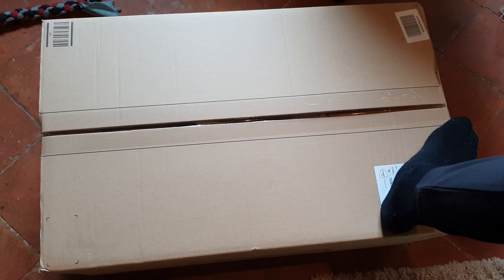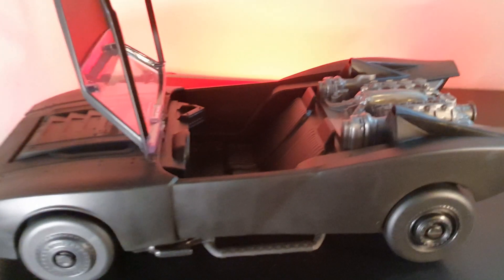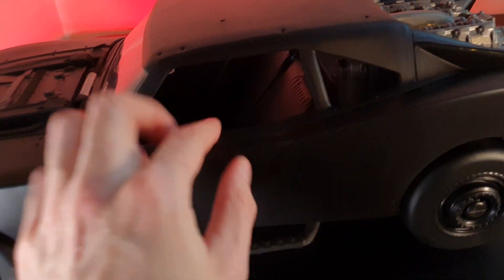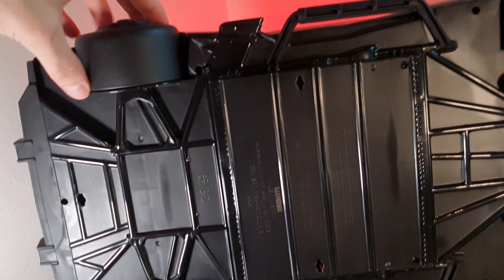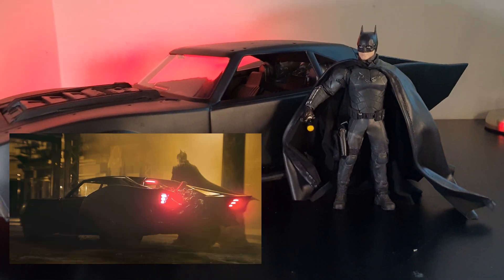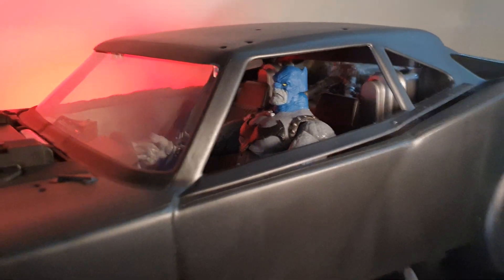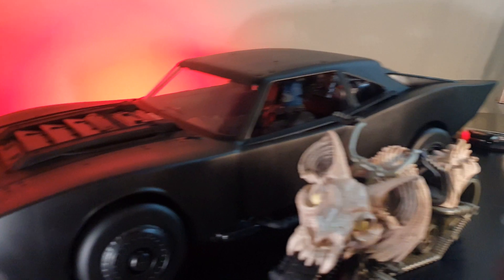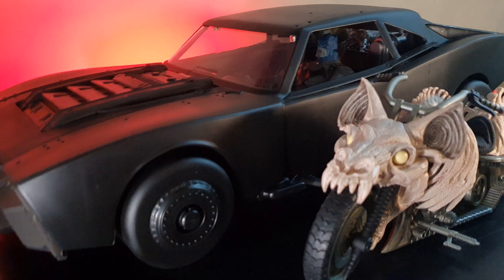The Batman: 12 Inch Scale Batmobile Spinmaster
Let's see what figures it scales with.